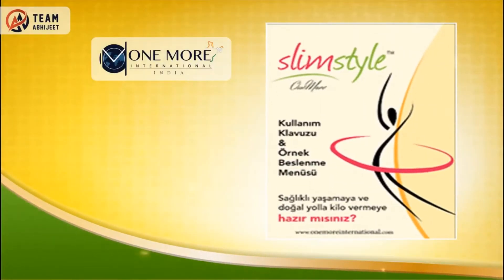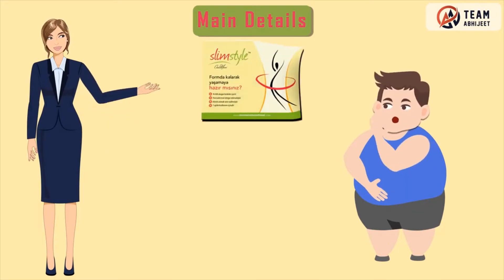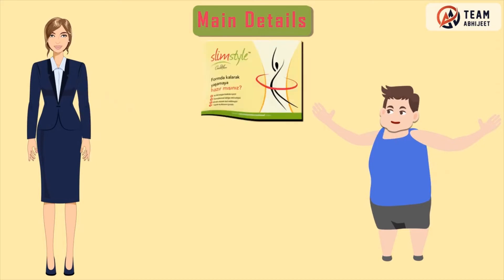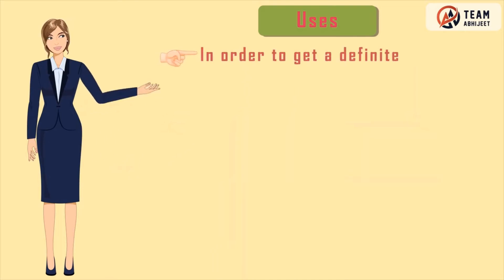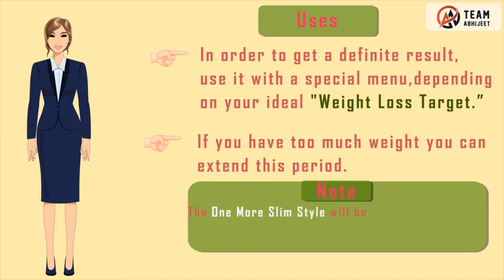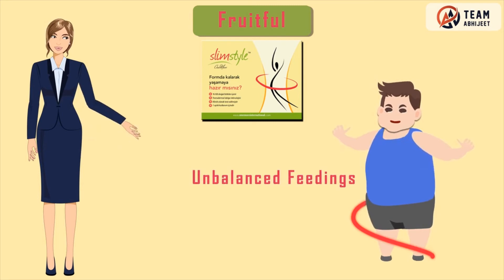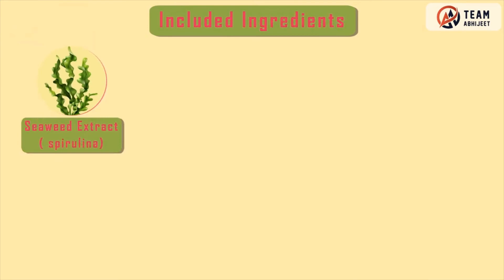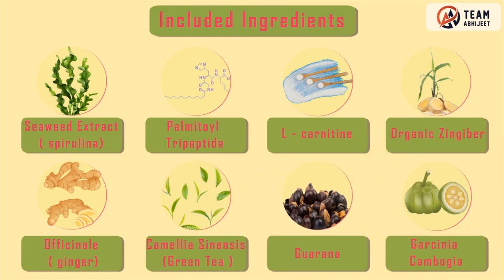Short Ad Slim Style English